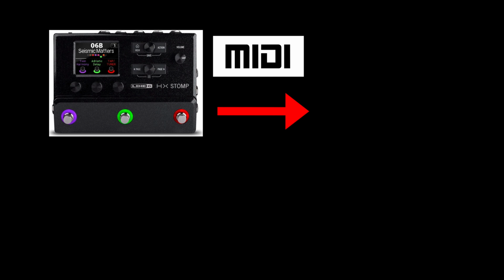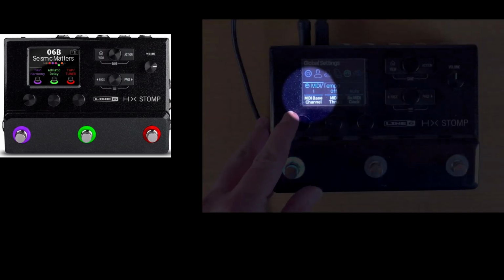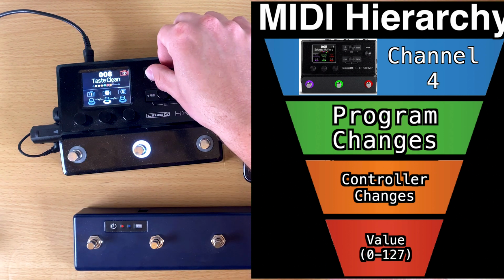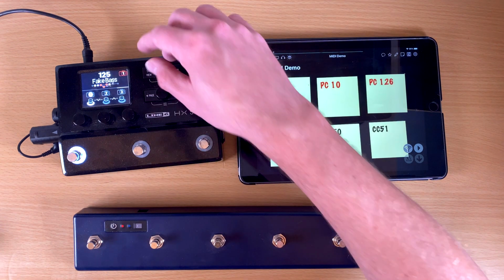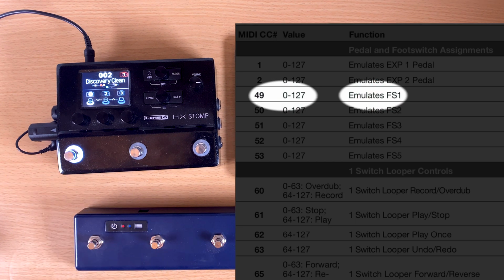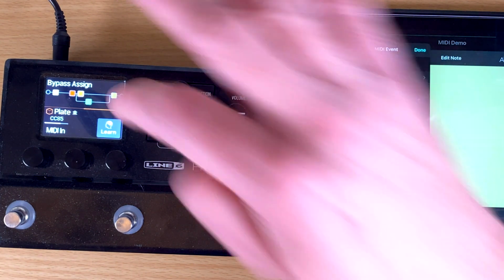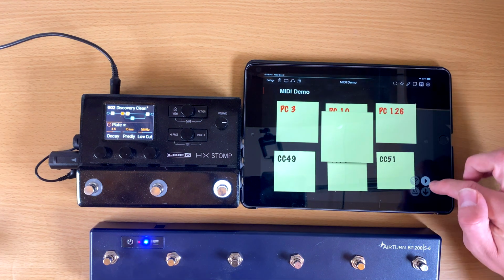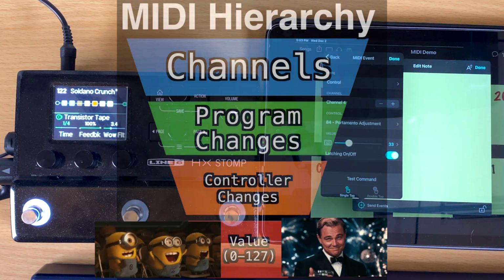MIDI Programming & Commands Explained - How to Program MIDI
In this video we are going to cover MIDI Programming & Commands explained for anyone who is looking to understand how to program MIDI. We will go over what is MIDI cc, what is midi PC, what are midi channels, how do I control my gear with MIDI, MIDI learn, MIDI mapping, and more.

🔥🔥🔥 DEALS & DISCOUNTS 🔥🔥🔥
💥 Best Deals on Sweetwater:

0:00 - Intro
1:41 - My Setup
2:30 - 3 Types of MIDI Connections
5:17 - MIDI Channels
6:24 - Understanding MIDI Hierarchy
7:06 - PC vs CC
9:30 - Programming Program Changes
12:46 - Programming Controller Changes
14:17 - Assigning Your Own CC Commands
15:13 - The Value of CC Values
17:06 - MIDI "Learn"
18:24 - Latch vs Momentary
19:43 - Plan for the Headaches
20:16 - Final Tip for CC Values
21:31 - Still Need Help?

+ GEAR RELATED/MENTIONED IN THIS VIDEO +
◆ LINE 6 - HX STOMP ◆

◆ AIRTURN - BT6 ◆
    6 Button Midi Footswitch

◆ USB A to B CABLE ◆

◆ MIDI CABLE ◆

◆ CME - WIDI MASTER ◆
    Wireless MIDI adapter

◆ APPLE - LIGHTNING TO USB ADAPTER ◆

+ GEAR THAT I CONTROL WITH MIDI FOR MY LIVE SHOWS +
◆ LINE 6 - HELIX ◆
    Guitar Amp / FX

   Guitar Amp / FX

◆ ROLAND -  FA-06 ◆
    Keyboard

◆ ROLAND - SPD-SX ◆
   Drums / Sample Pad

◆ TC HELICON - VOICELIVE 3 ◆
    Looper & Vocal Processing

◆ iPAD Mic Stand Clip◆

+ HIRE ME TO HELP YOU +
Having trouble setting up your MIDI routing, in ear monitors, wireless, backing tracks, lighting, video, or just want to know what would be the best gear option for you to get? Message me what you are trying to accomplish and I can help you. More info on my website at: